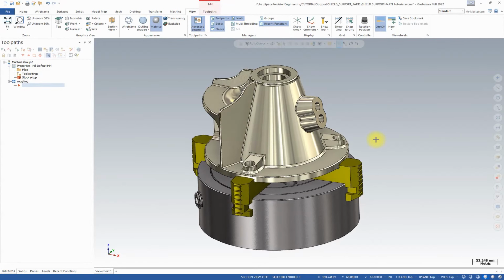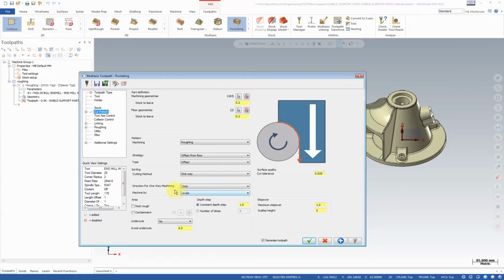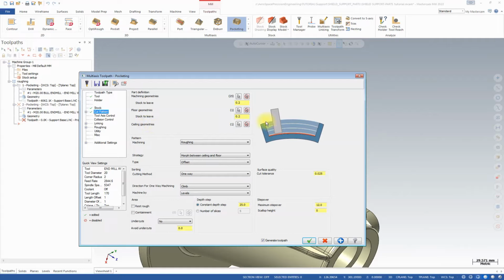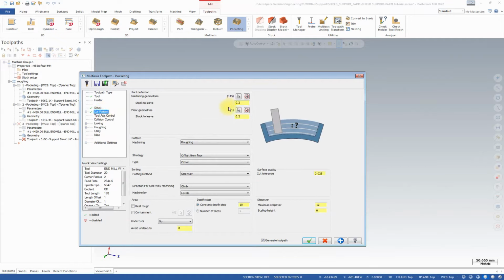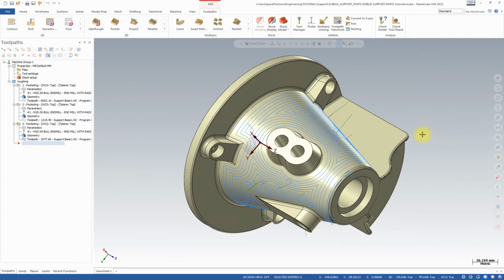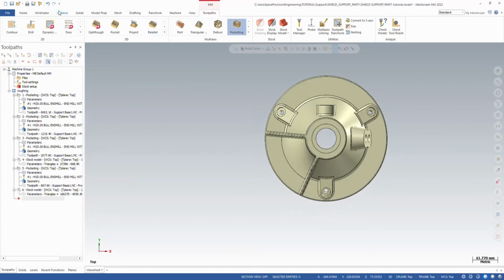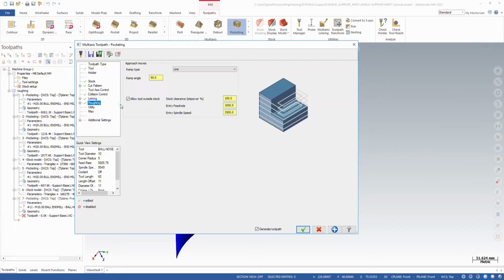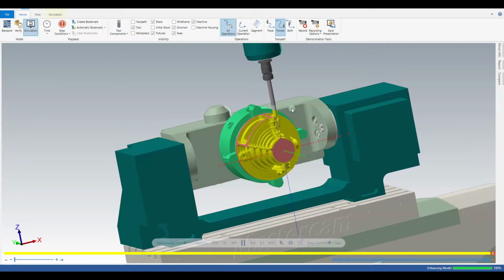MASTERCAM 2022 - MULTIAXIS POCKETING - SHIELD SUPPORT PART 1 ROUGHING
Check out how you can control the tool axis and working area during the cut, You will see how to accurately limit and target features on your 3d model using different methods,
In this tutorial, you will learn how to use various settings for roughing and pre-finishing
In the 2nd part of the tutorial, we will finish the part using various finishing operations and settings,
we will practice setting up tool axis control for finishing using barrel mills, and more
Mastercam 2022 was used in the video

3D file only for your personal use,
I do not give permission to sell or modify the content of my tutorials